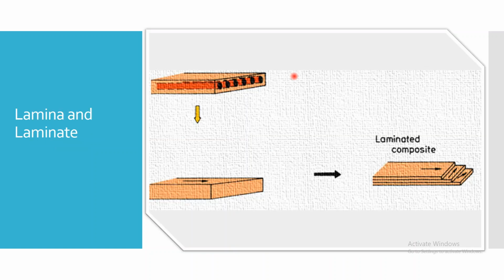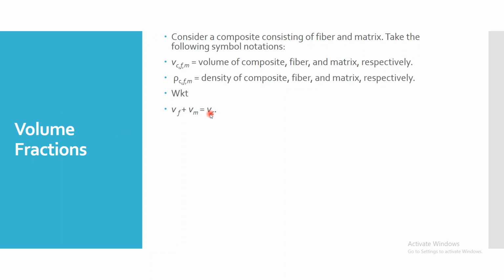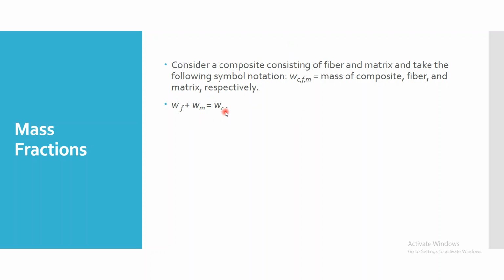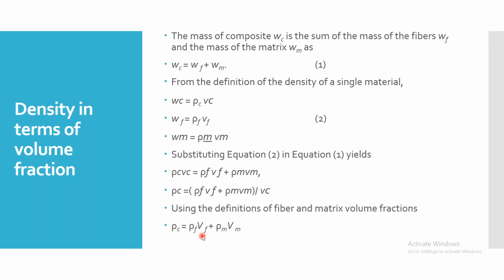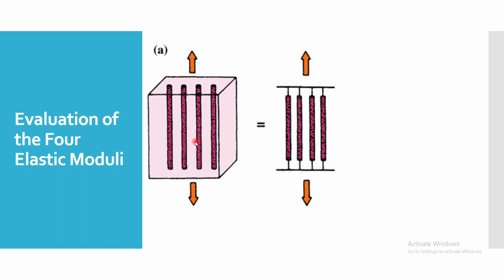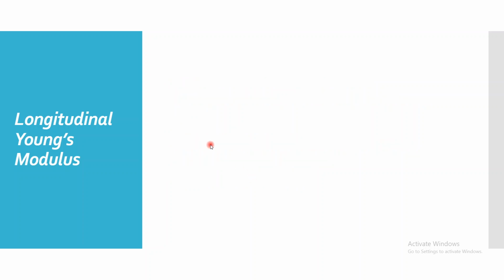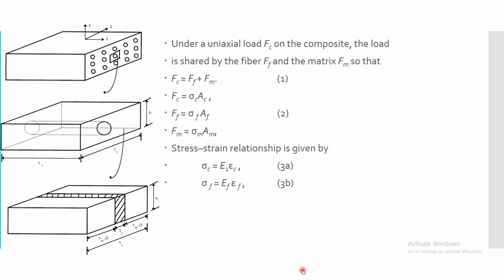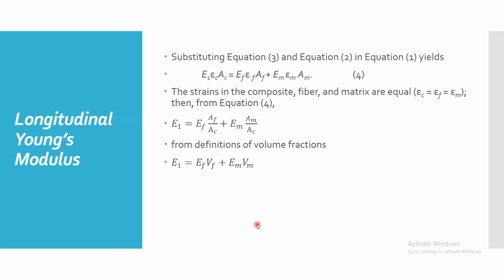Mechanics of composite materials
Micro mechanical analysis of lamina